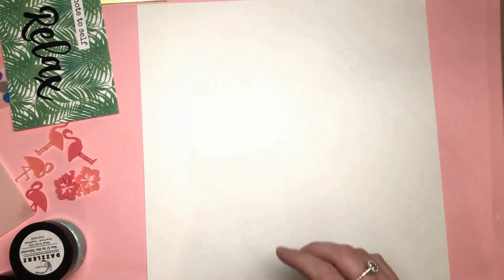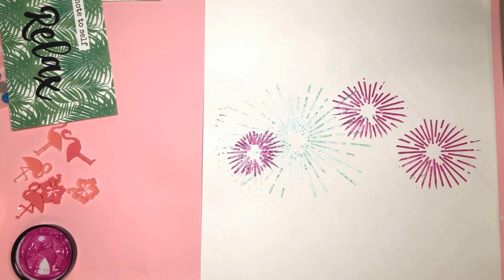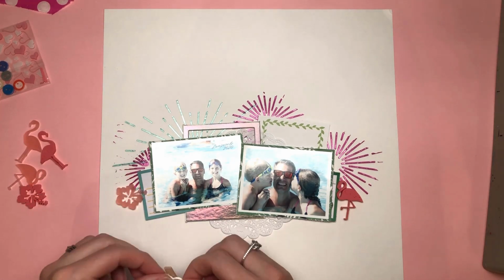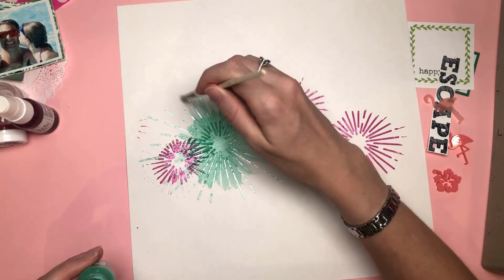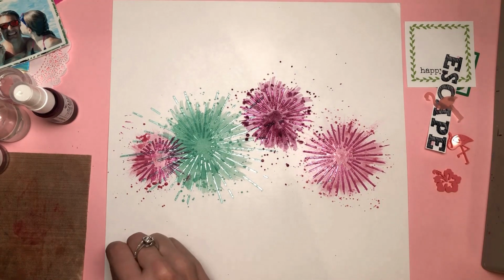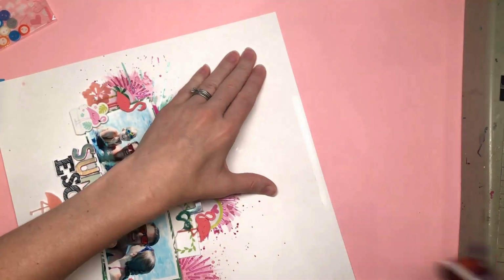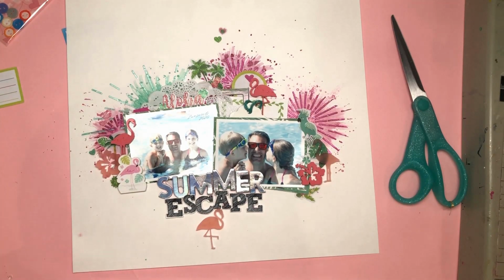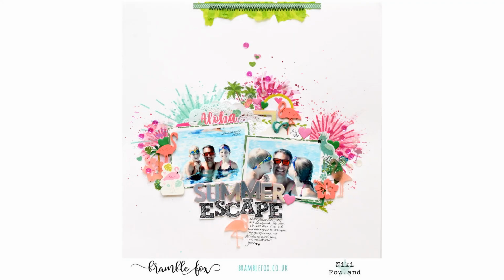Summer Escape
Hey everyone, here is a new layout for Bramble Fox. I’ve used a new set of Perspextives called ‘Flamingos and Flowers’ and I’ve also used one of the fabulous new stencils, Fox Cut #19 which is a starburst style.
I began my layout using the stencil and I pushed some pre-coloured texture paste through it, onto a white background. Once it was dry I also added paint using a paintbrush to give some added colour to my starbursts. I used Shimmerz paints products for this.
I then added my photos and a doily and lots of little bits. I used lots of things from the July 2020 Lollipop Box Club kit which is full of cuteness!
Once I was happy with where everything was, I added and stuck down my Perspextives. The Flamingos and Flowers set is so current and those flamingos are adorable. They are paired with some hibiscus flowers and there is a mix of frosted pink and solid coral colours. They are perfect for summer themed photos.
I added a title using cut out letters and also some Thickers and I handwrote in my journaling. I felt the layout needed a little something at the top so I added some green tissue paper and a strip of green paper. I also machine stitched through that with black thread and a zig zag stitch to give it a bit more definition and to bring in the black from the title.
I really hope you enjoyed this layout, I loved making it and love the result. Thanks so much for joining me and happy scrapping
Niki xx